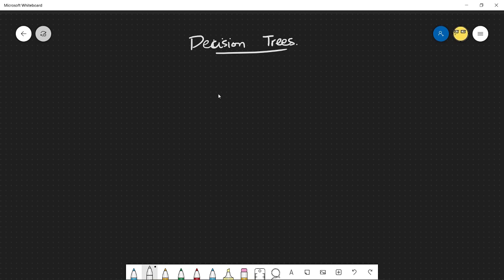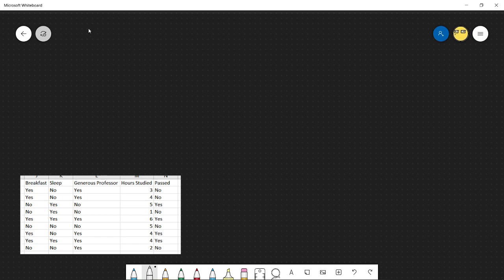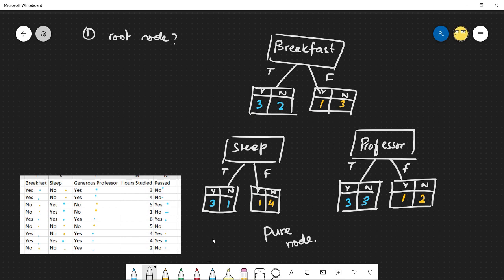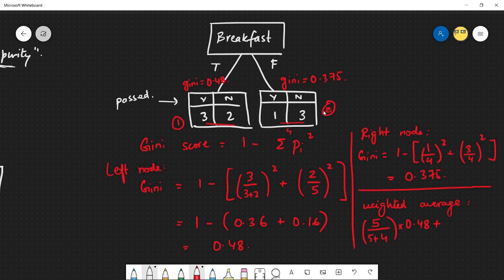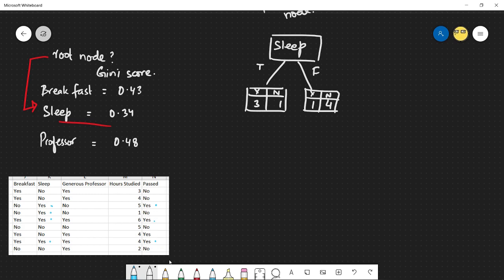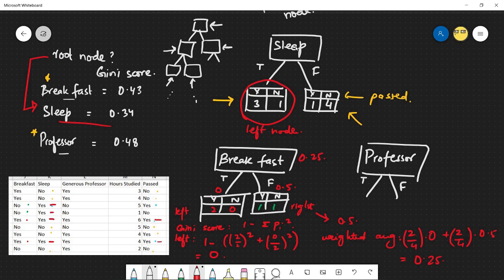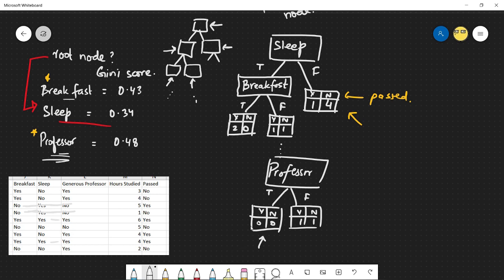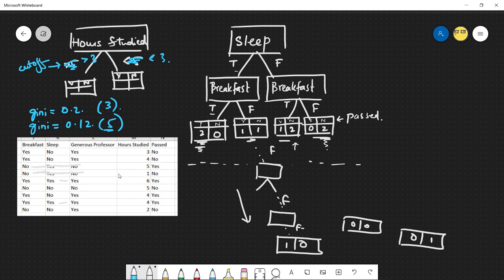CPSC392 - Decision Trees 01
Lecture 1 of 2 on Decision Trees